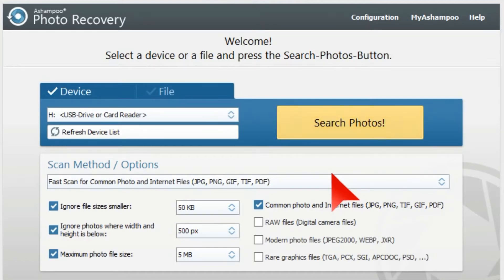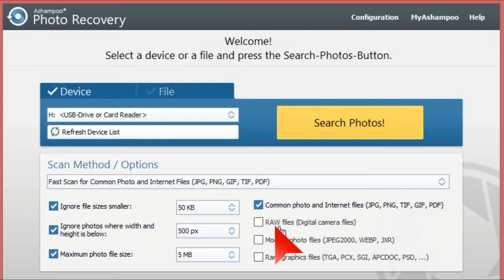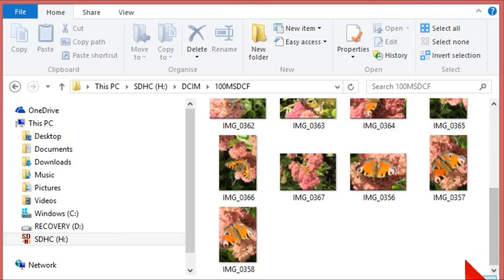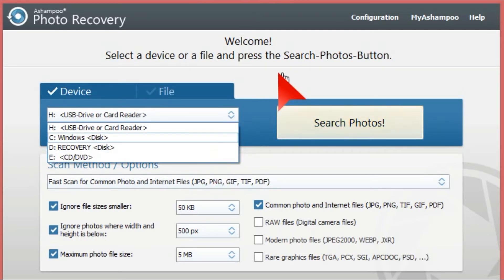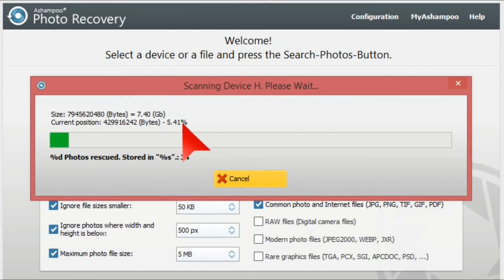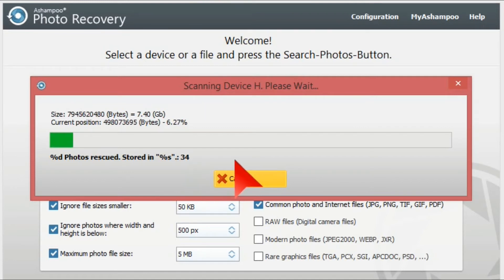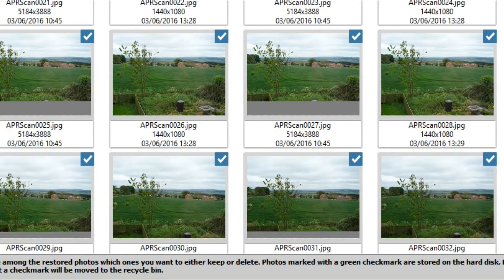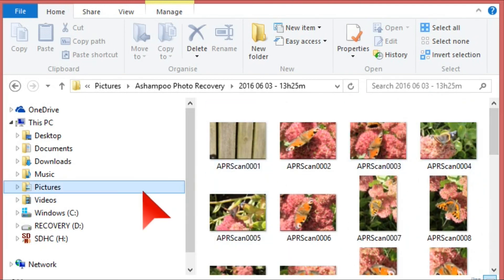Ashampoo Photo Recovery Program Review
Photo recovery is a great tool to bring back photos that have been deleted, sometimes you think that are lost forever. However with this program, things can be returned to normal and everything happy again ;-)